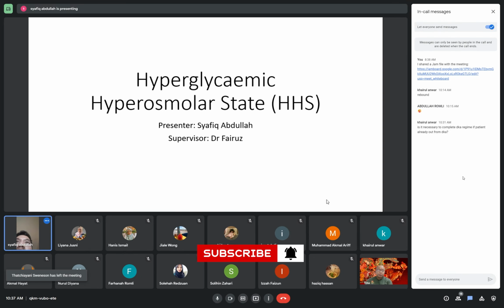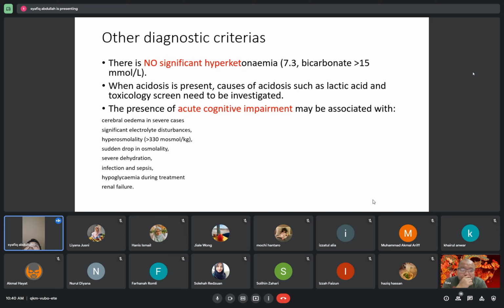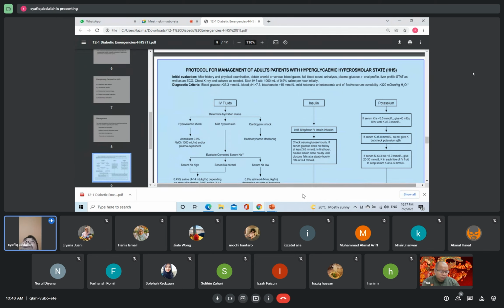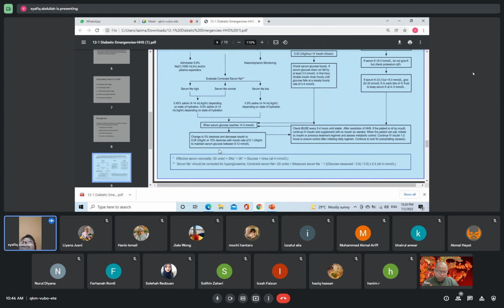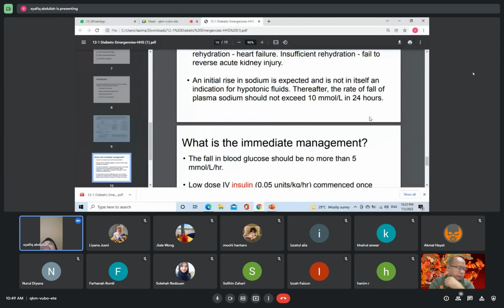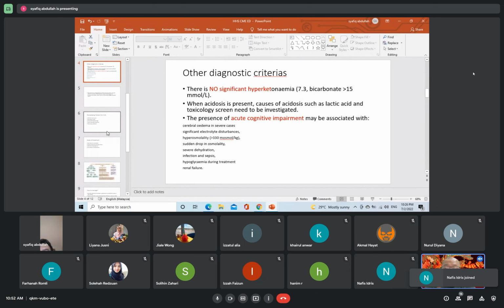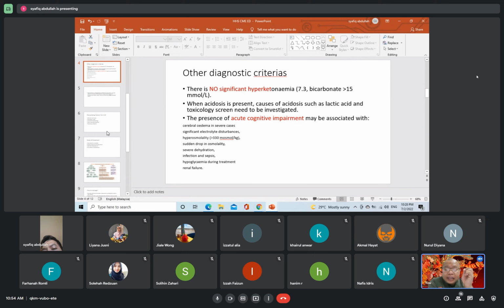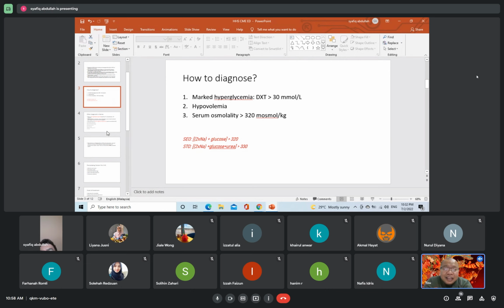14/02/2022 CME Housemen ETD HSAH: Hyperosmolar Hyperglycaemic State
etdhsah
Presenter: Dr Mohd Shafiq bin Abdullah
Supervisor: Dr Fairuz Ramadanu bin Che Wil